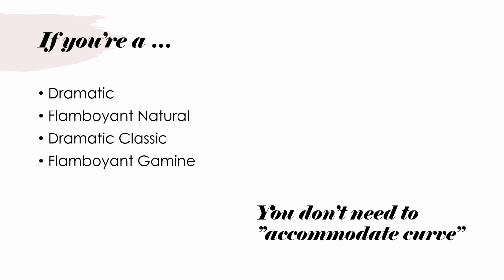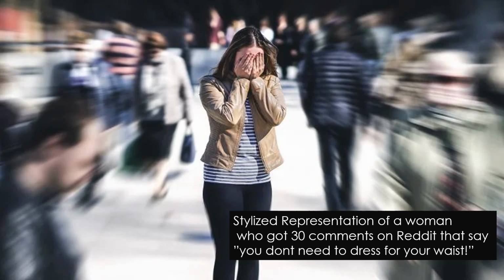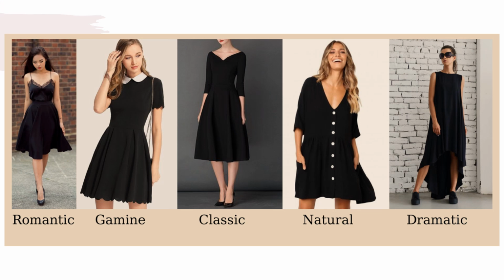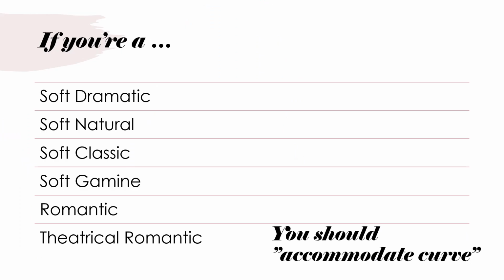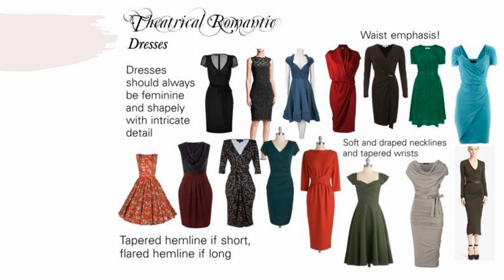Waist and Curve Accommodation : a Kibbe approach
I see that the waist and the hourglass are creating a lot of questions for people based on the comments you all leave me! Some Kibbe Image IDs involve accommodating curve and some do not. In this video I try to talk about what it means to accommodate curve: that you don't need to hide your body just because you're a Flamboyant Natural or a Dramatic Classic, and that you don't need to always wear a huge belt if you are a Romantic or Soft Classic